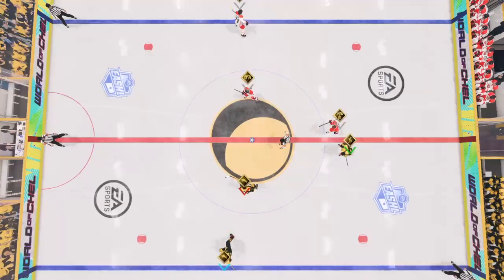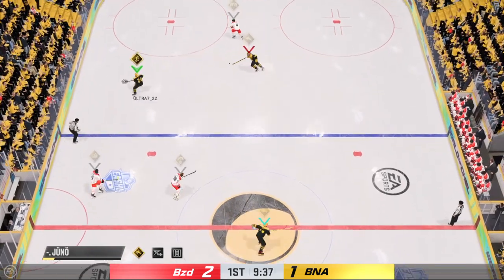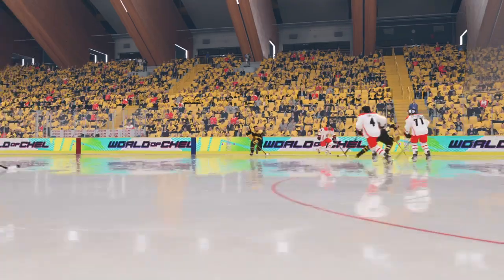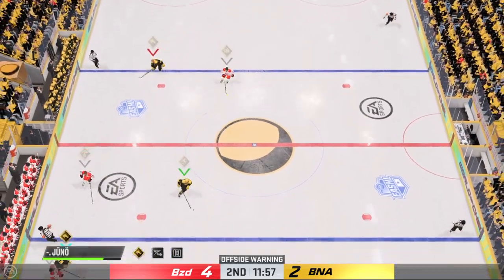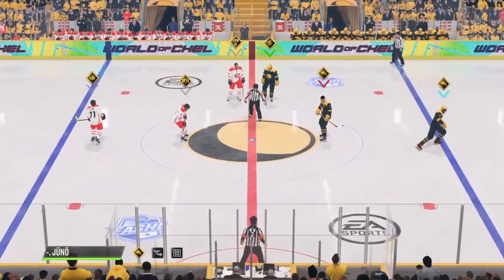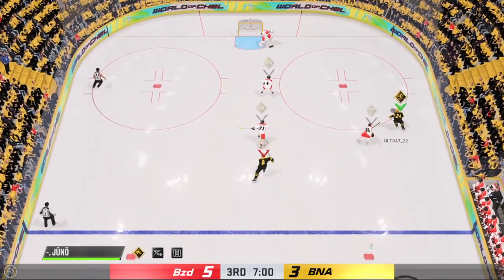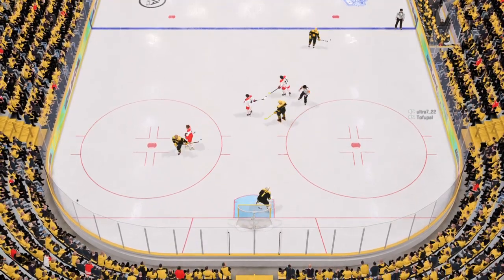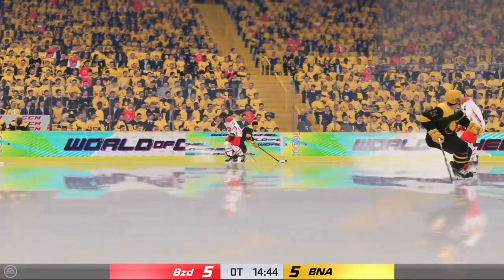NHL 22 EASHL - BHC W245